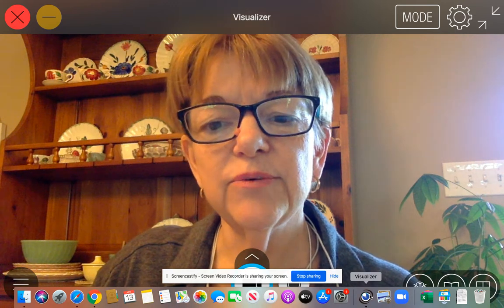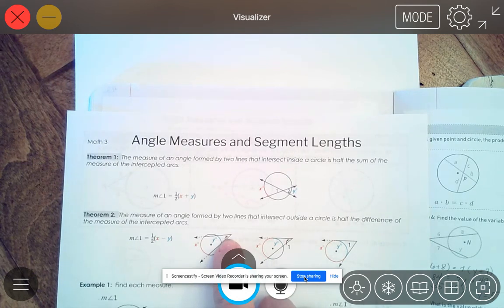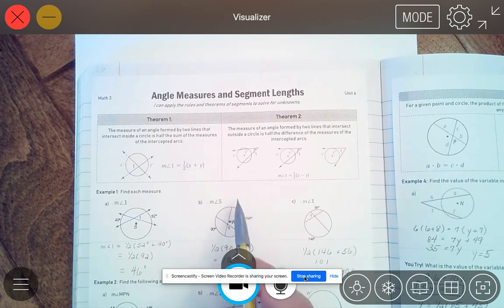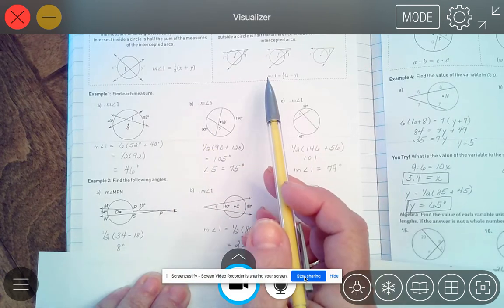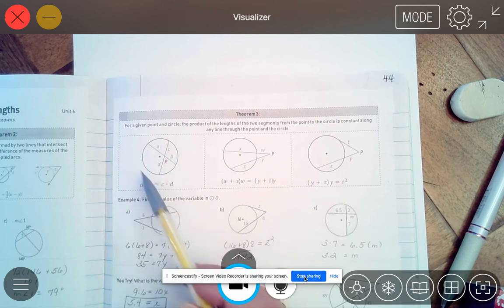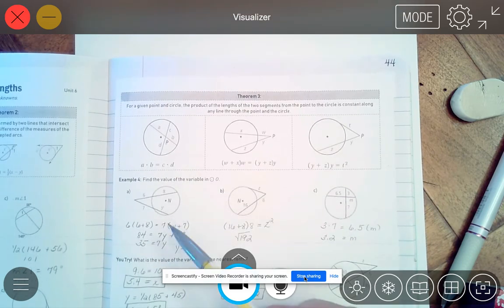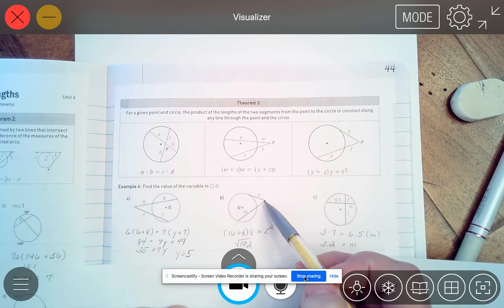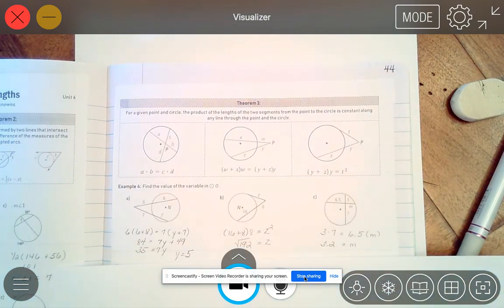Hardy Math 3 – Tues. 4/14: Angle Measures and Segment Lengths